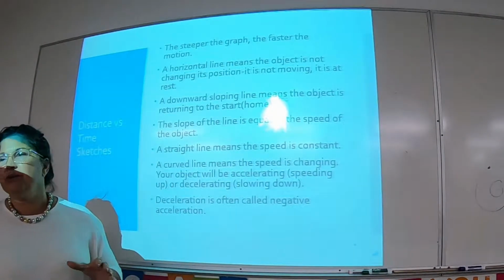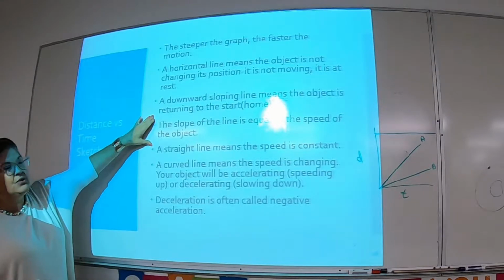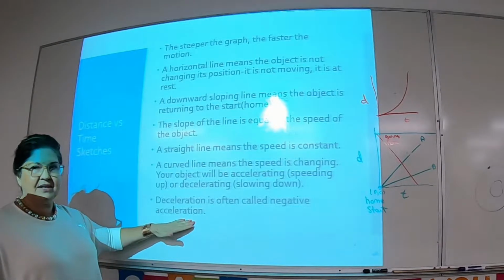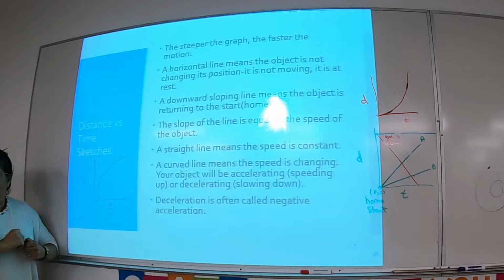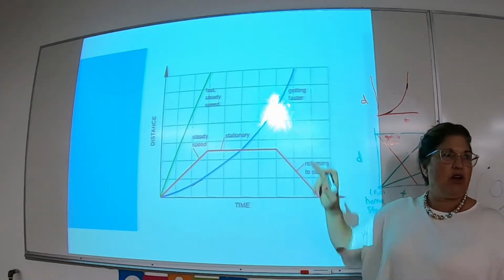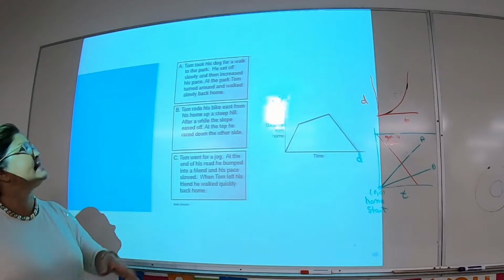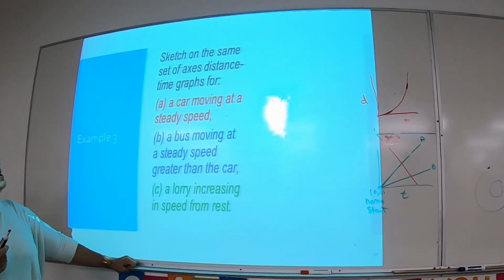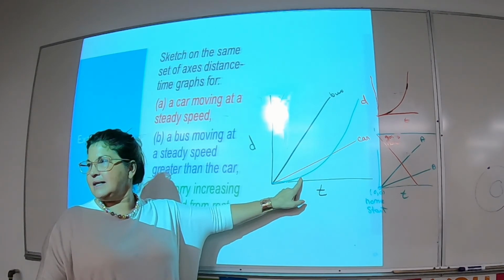Lesson 6 - Distance - Time Sketch